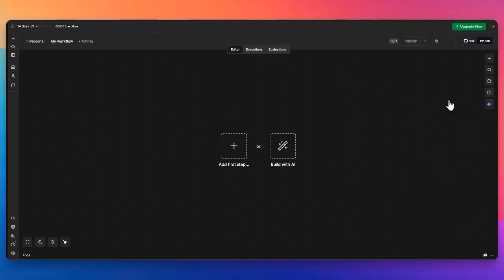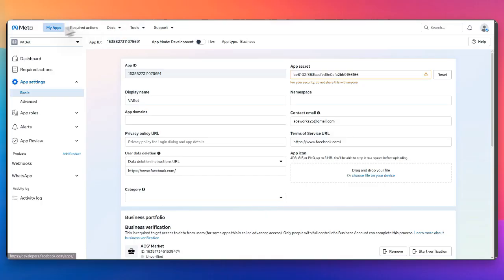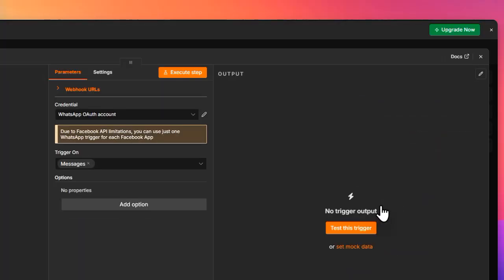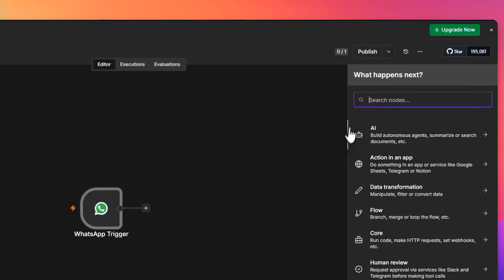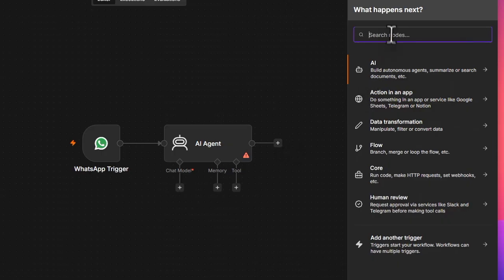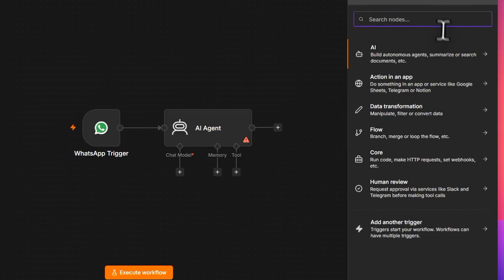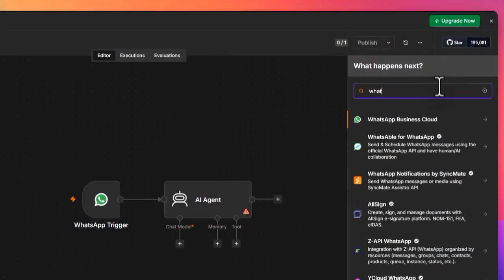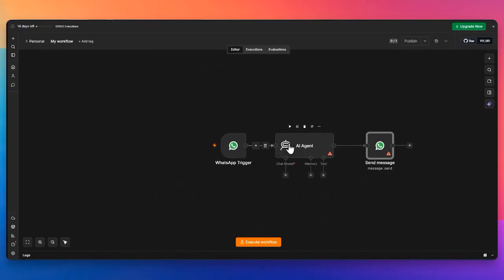How To Connect WhatsApp In N8N (Step-by-step)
Learn how to connect WhatsApp to n8n to automate your messaging workflows. This tutorial covers the complete integration process, allowing you to send and receive messages through n8n’s powerful automation platform using the WhatsApp Business API.

In this video, you will learn:
• How to set up the WhatsApp Business API
• How to configure credentials within n8n
• How to create your first WhatsApp automation workflow
• Tips for testing your connection to ensure it works

By the end of this guide, you will be able to bridge the gap between your favorite apps and WhatsApp for seamless communication.